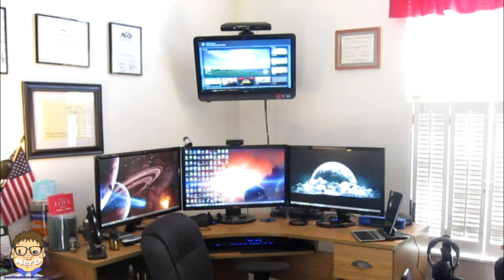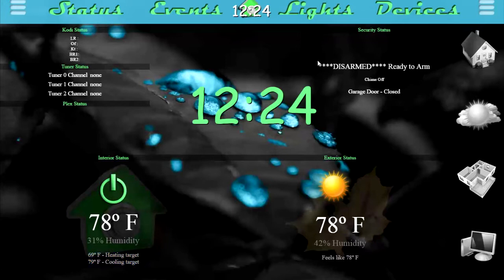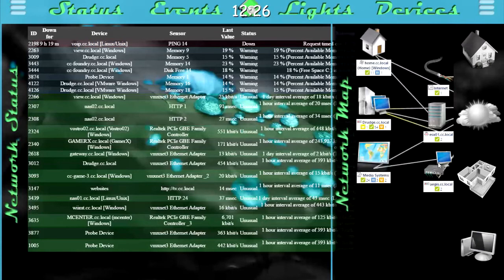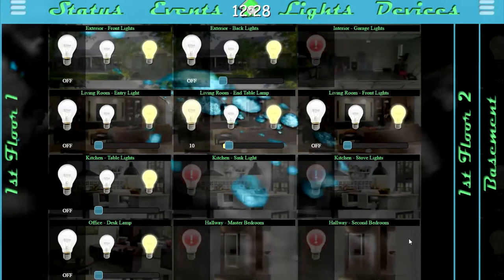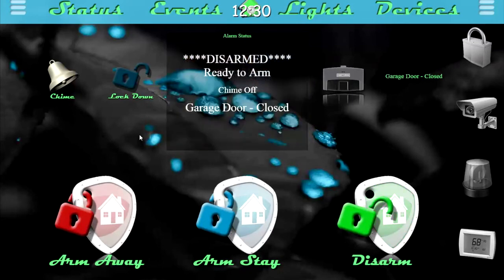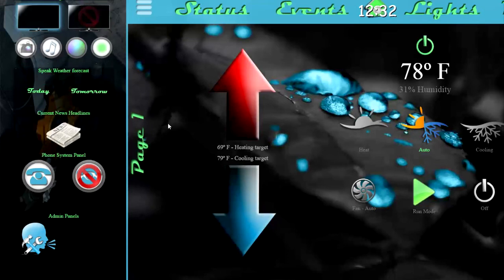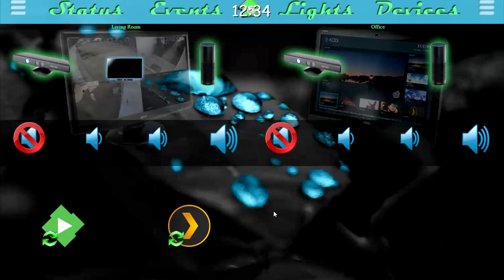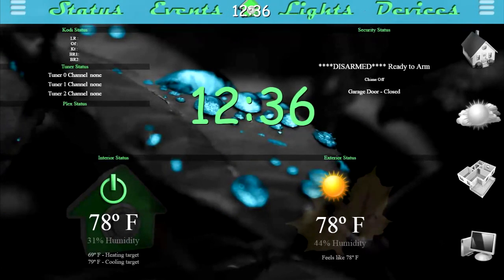Episode 1 - The House Remote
In this episode I showcase the remote control application for the house. Its web based and works on any device, though I do have several HP Stream 7 Tablets in various rooms running this app 24/7